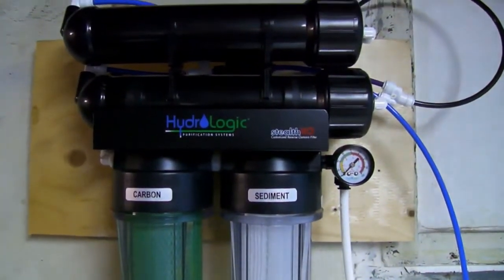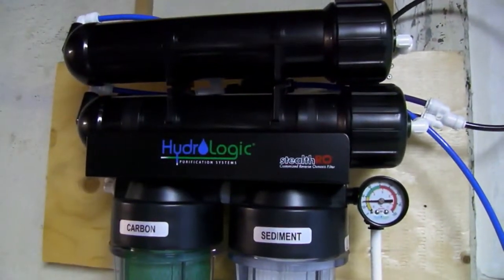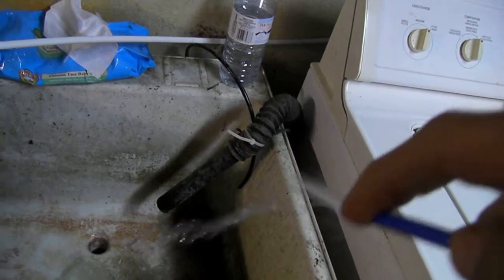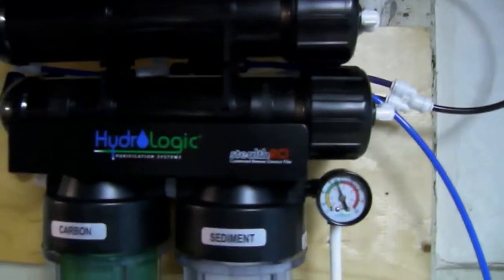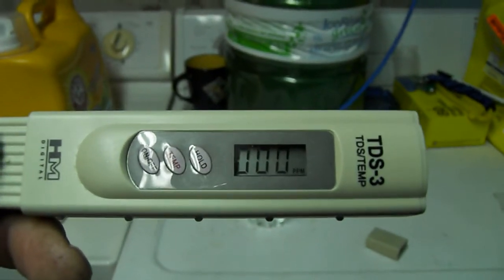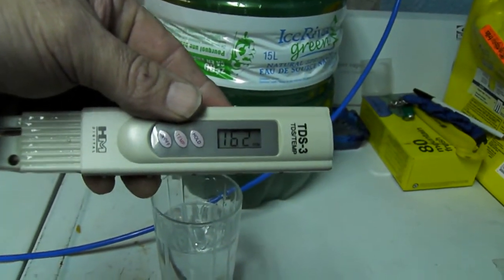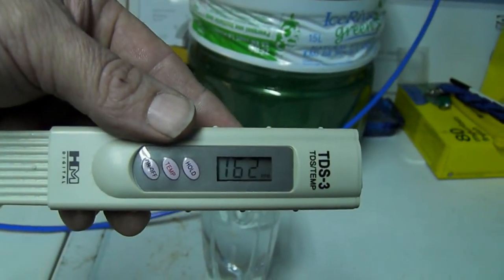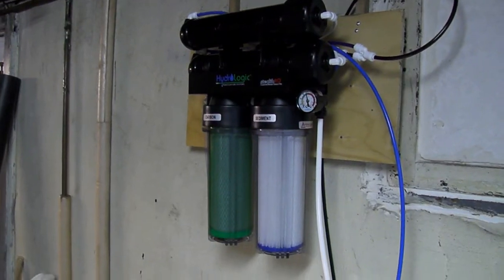Hydrologic stealth 300